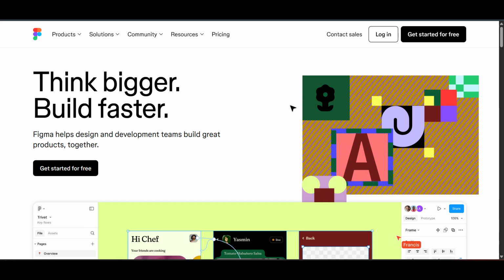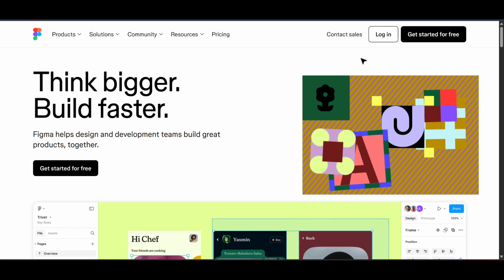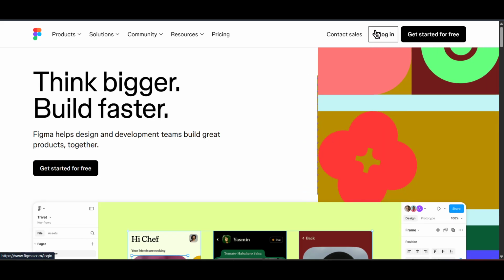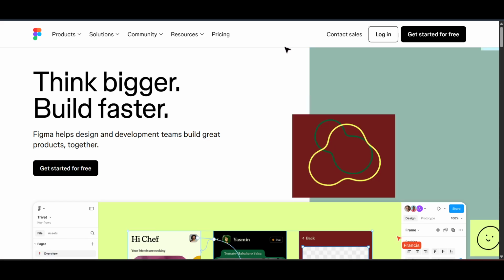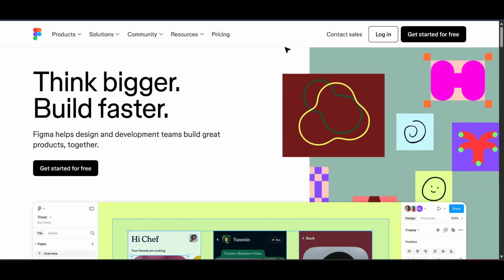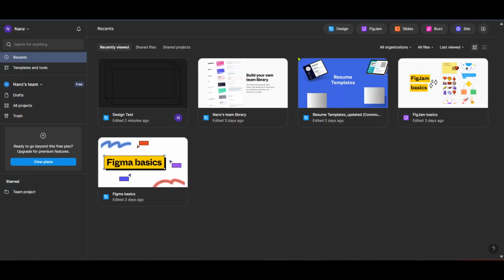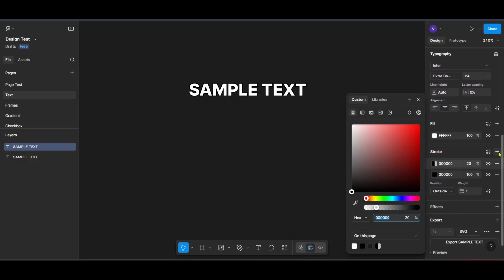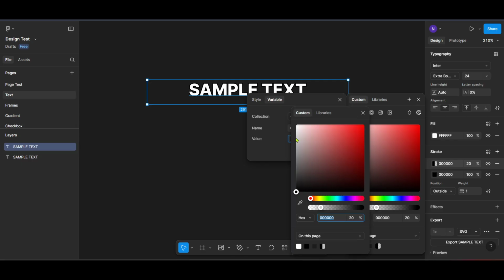How To Create A Neutral Color Palette For A Design System - Figma (Full 2025 Guide)